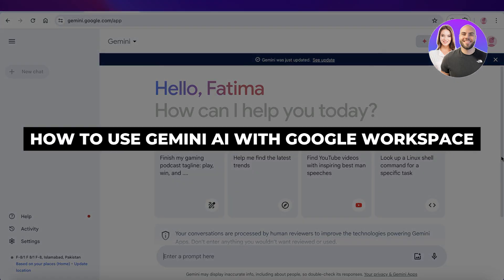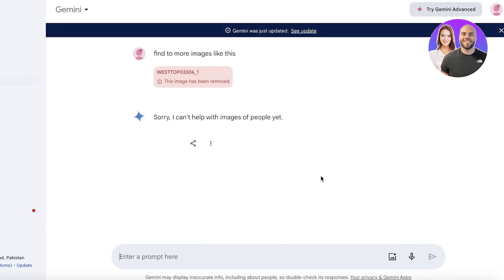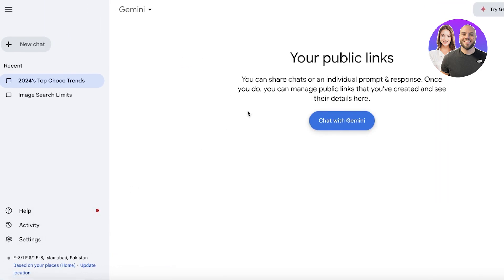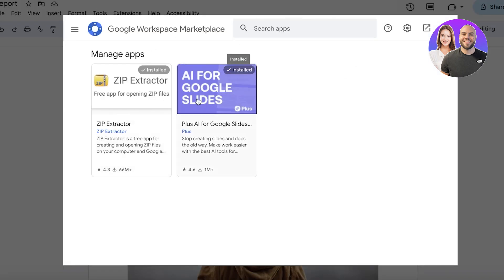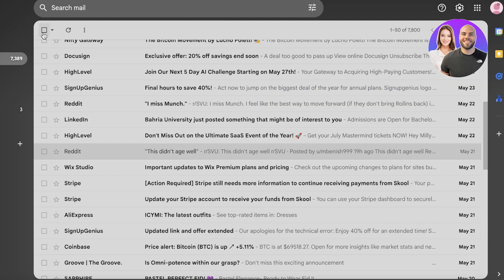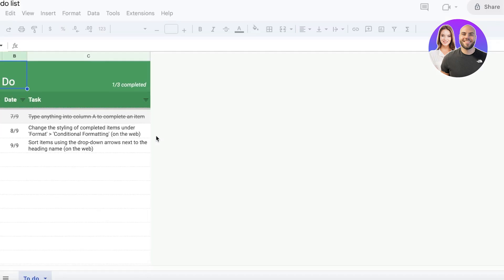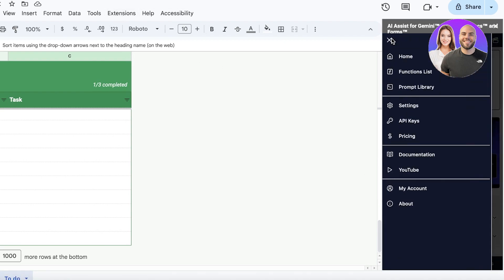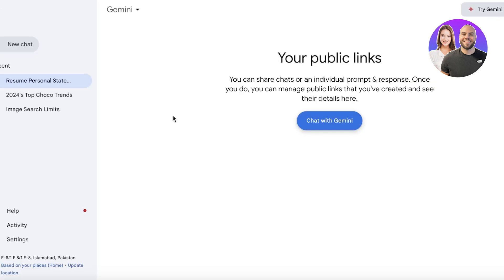How To Use Gemini Ai With Google Workspace 2026 (Step-by-Step)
In this video we show you How To Use Gemini Ai With Google Workspace. This video will cover everything that you need to know and help you get started with this software.